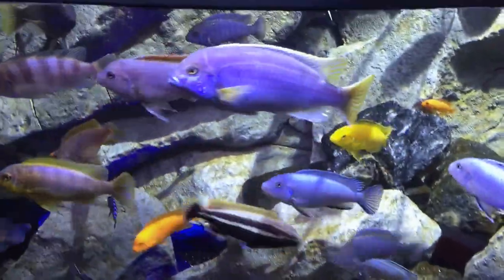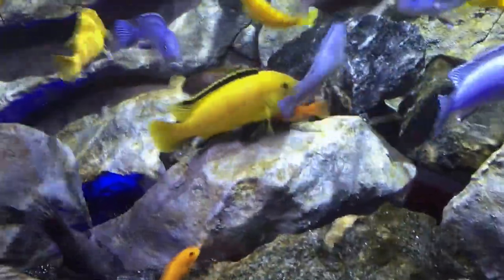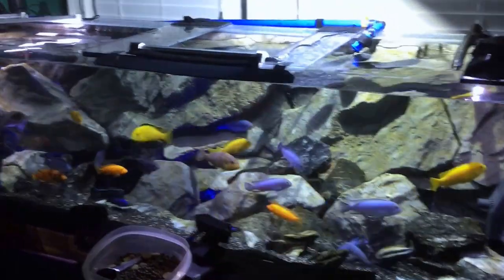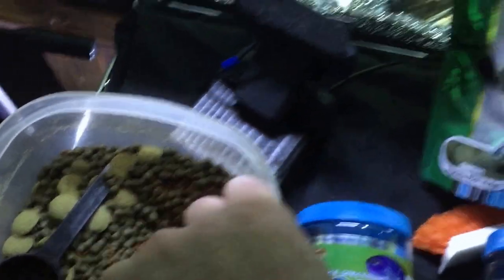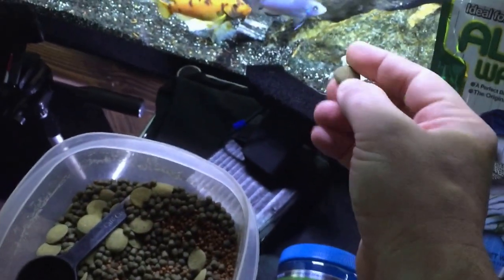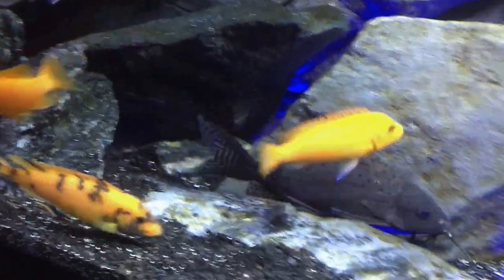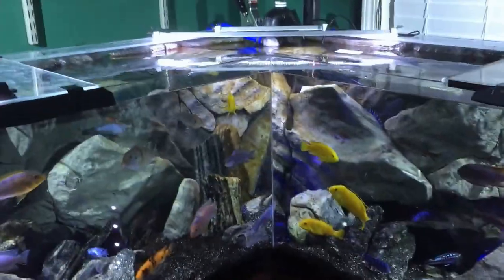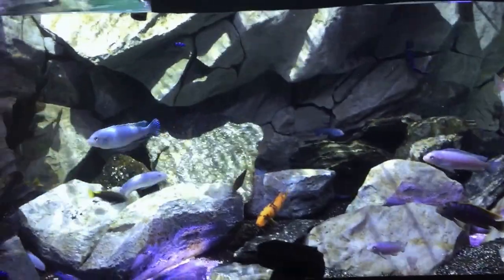How and what I feed The Cichlid Show horde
How I feed the fish you see on The Cichlid Show. There is more to it than just dumping food in the tank...